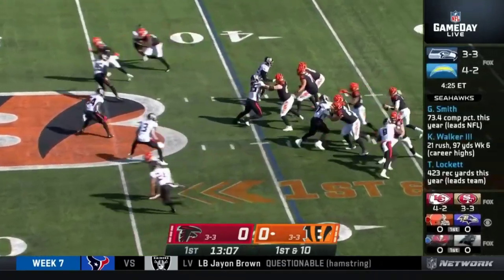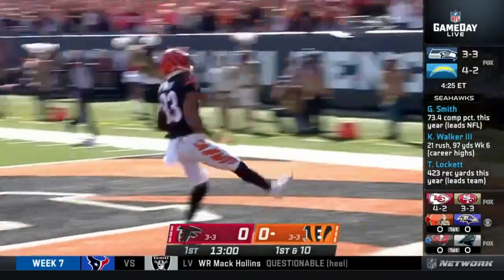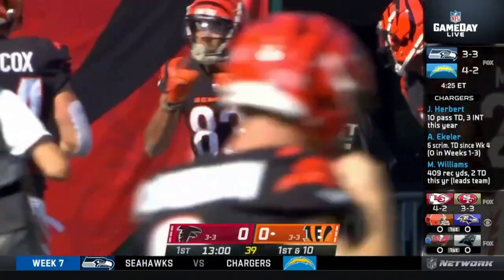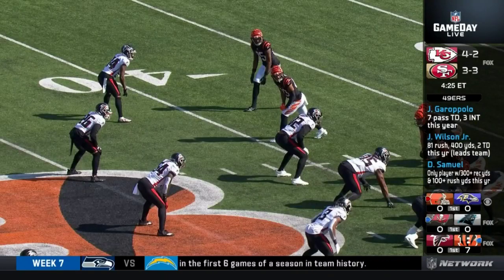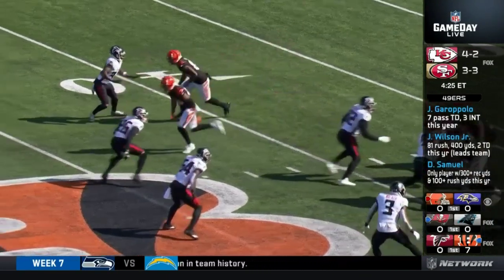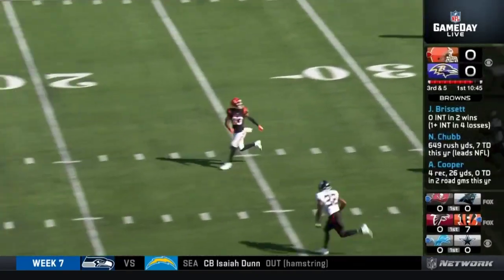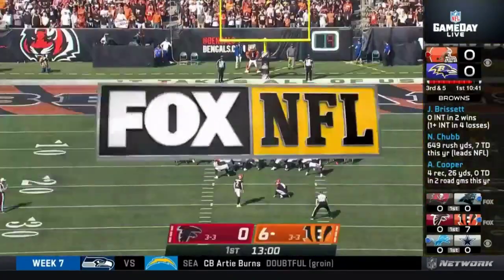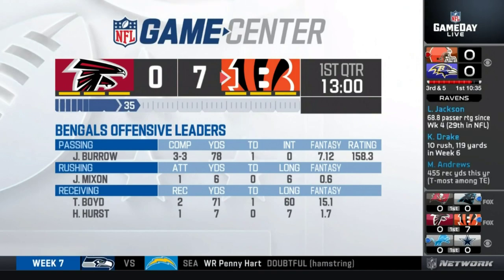Tyler Boyd first TD with Bengals